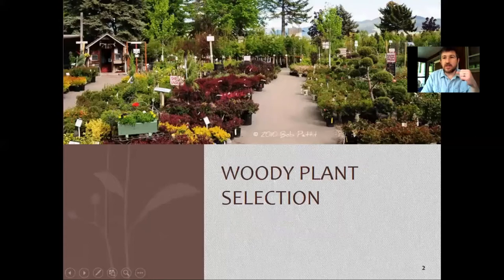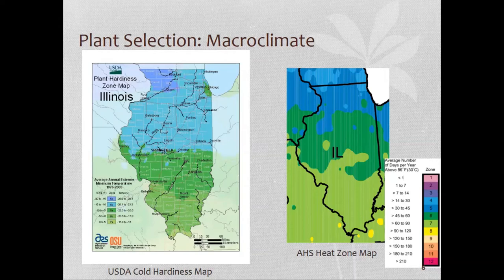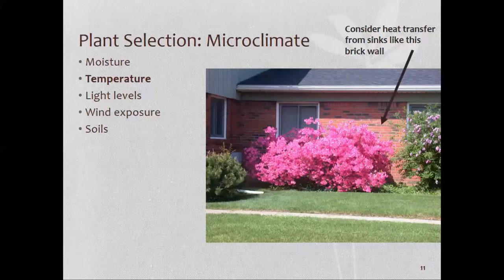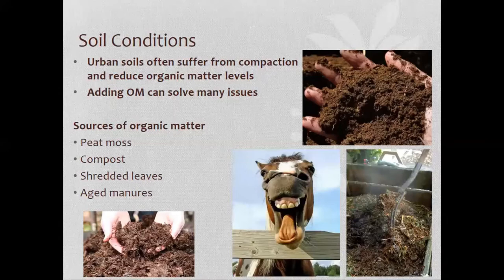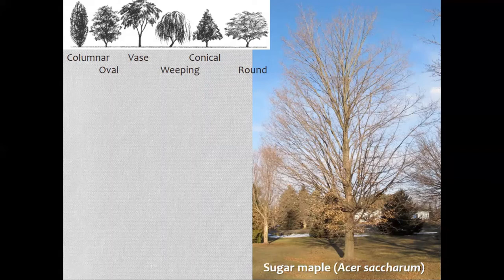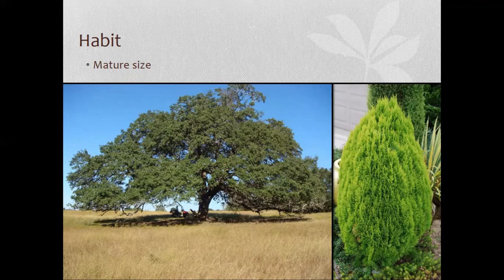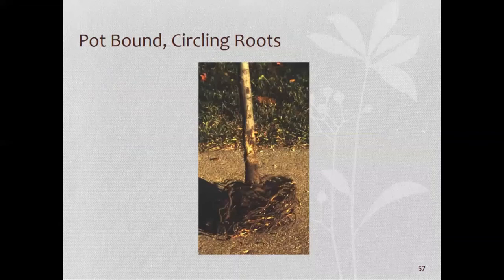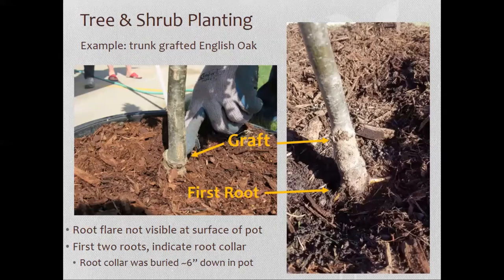Site Selection & Tree Planting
With Ryan Pankau, Extension Horticulture Educator.